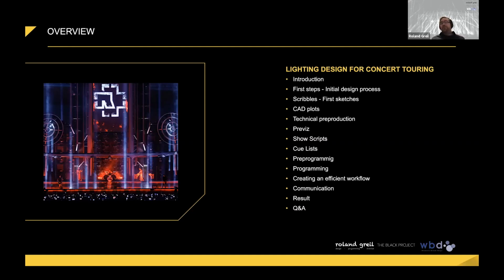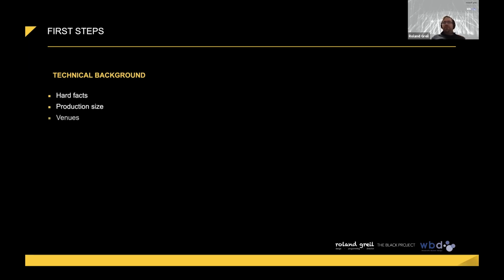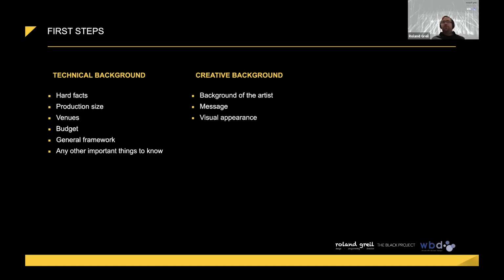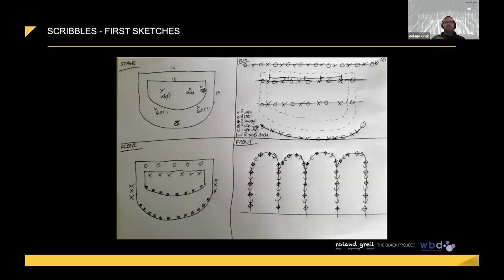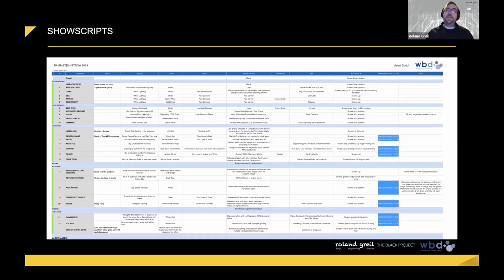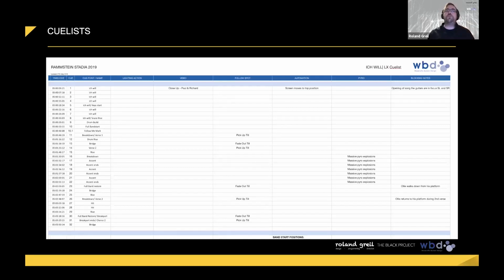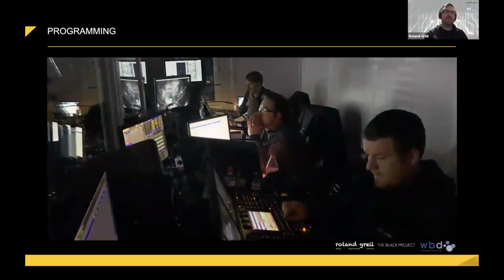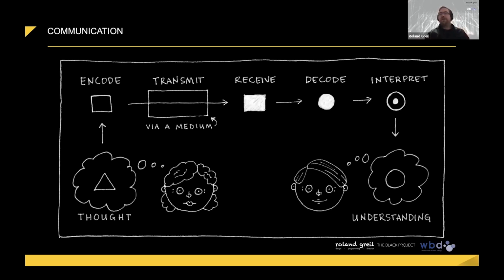Martin Webinars | Lighting Design for Concert Touring